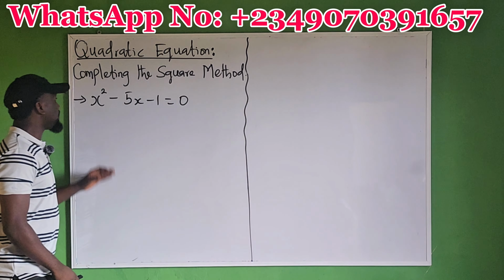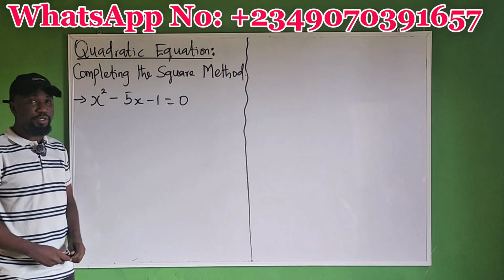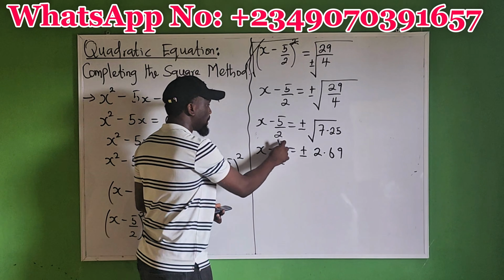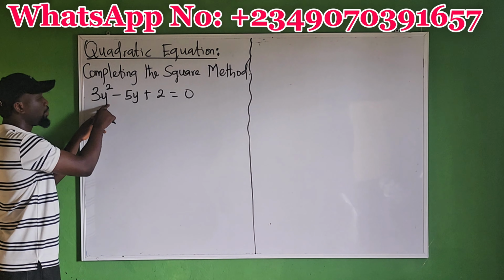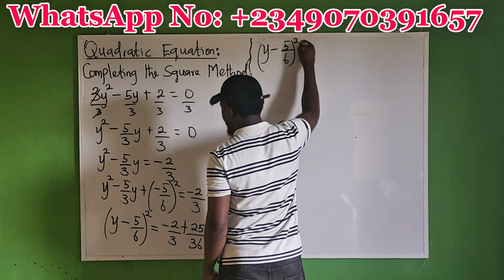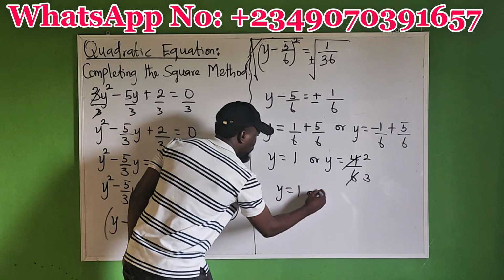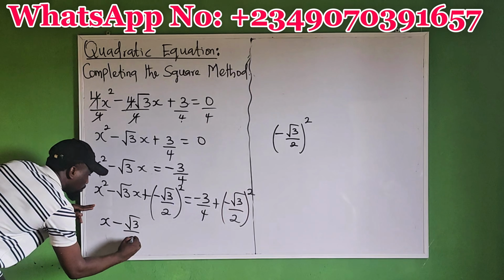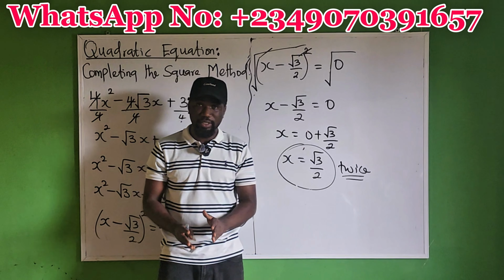How to Solve Quadratic Equations by Completing the Square | Step-by-Step Tutorial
In this lesson, you'll learn how to solve quadratic equations by completing the square in a simple, step-by-step way. If you've ever found completing the square confusing, this tutorial breaks it down into easy-to-follow steps that every secondary school student can understand.

This video is designed for WAEC, NECO, JAMB, and secondary school students who want to master quadratic equations and improve their problem-solving skills. By the end of this lesson, you'll be able to confidently solve quadratic equations using the completing the square method and avoid the common mistakes students make in examinations.

In this video, you'll learn:

✅ What completing the square means
✅ WAEC exam tips for quadratic equations

Whether you're preparing for WAEC, NECO, JAMB, or simply looking to strengthen your mathematics foundation, this lesson on completing the square will help you gain confidence in solving quadratic equations accurately.